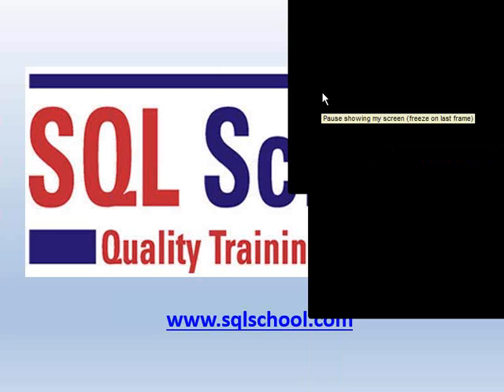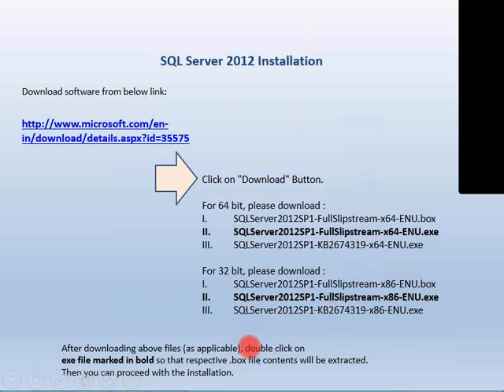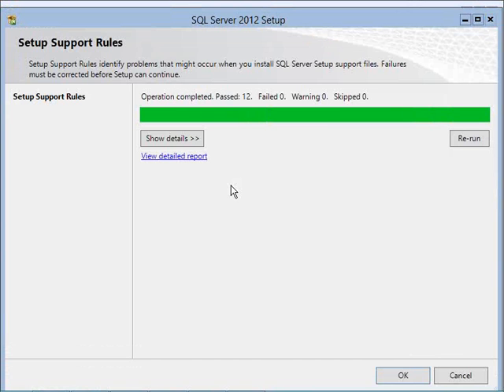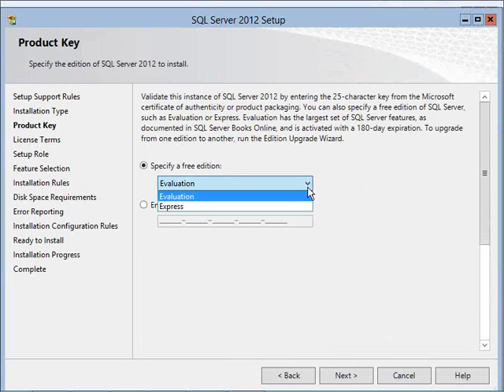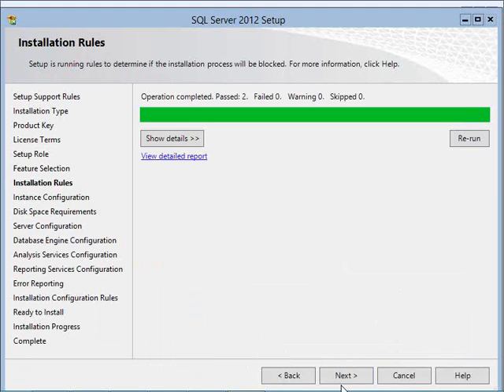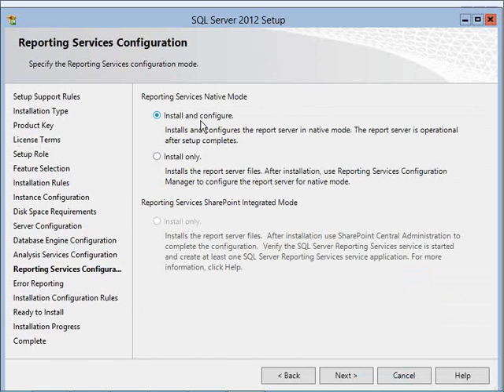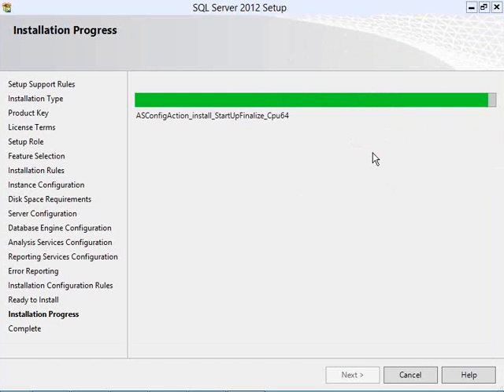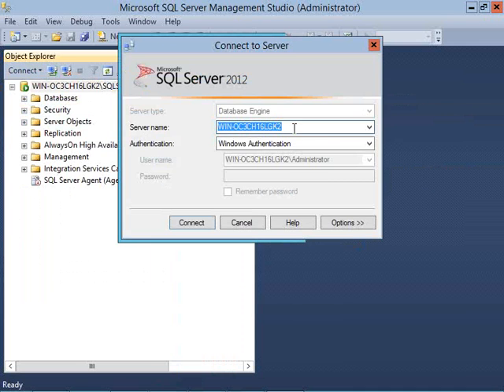SQL Server 2022 Installation SQL School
Please download SQL Server 2012 and SQL Server 2014 from the below link:

ACTUAL INSTALLATION PROCESS TO BE DISCUSSED DURING SESSION 1 OF OUR SQL SERVER / T-SQL / SQL DBA / DB TESTING courses..